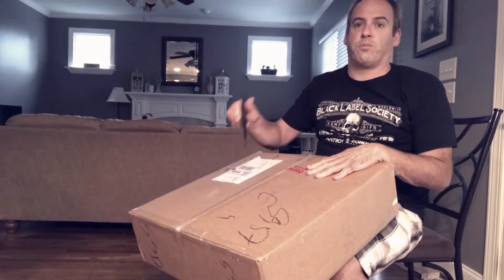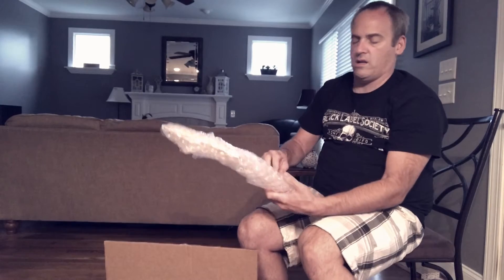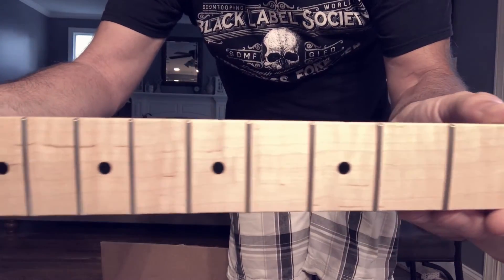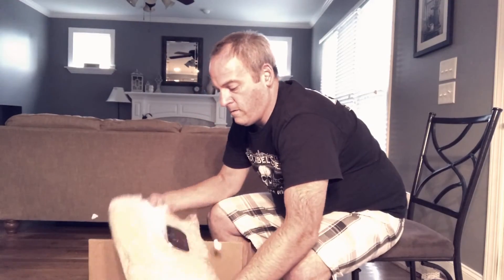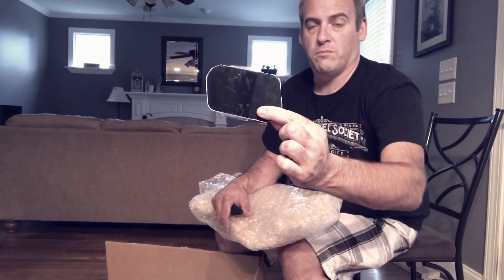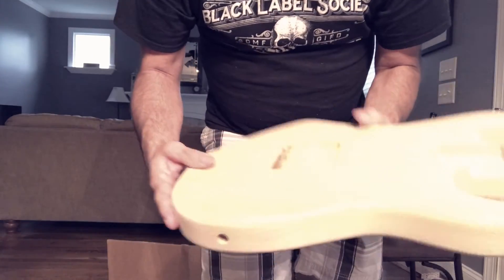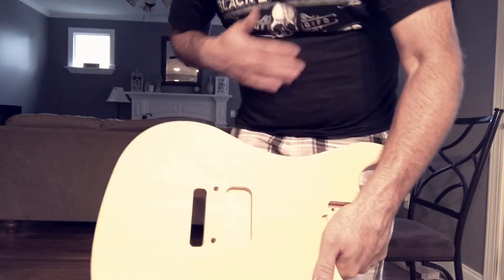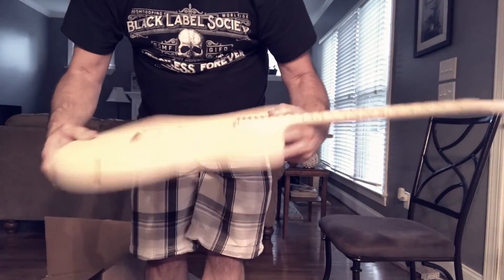EVH 5150 Guitar Build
Just received the body and neck, top quality, ready to paint, tape, paint, repeat

Here is were I got parts